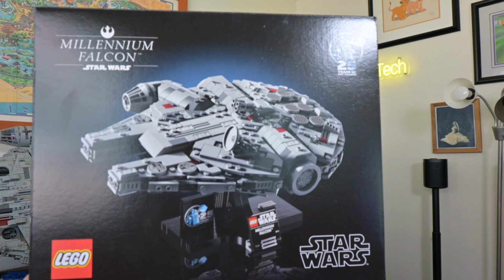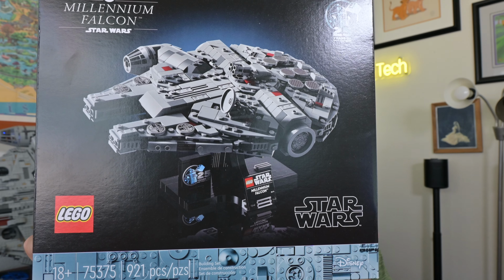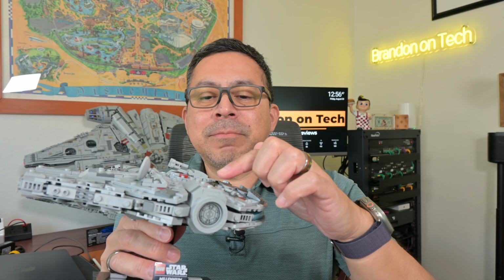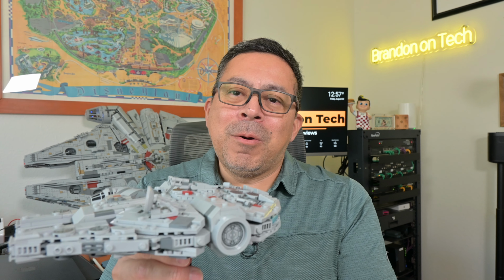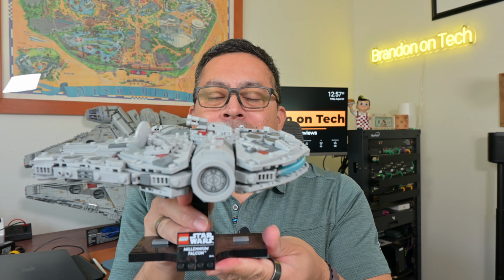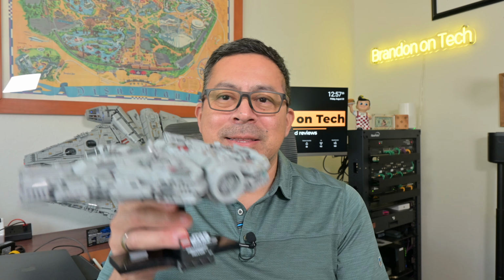25th Anniversary Lego Millennium Falcon 75375 Worth It??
She may not looks like much, but she’s got it where it counts, kid. This is the 25th anniversary edition of the Star Wars Lego Millennium Falcon. Something fun to watch this week as I build this 921 piece set. This set is everywhere. I picked it up at Costco recently.

Lego Star Wars: A New Hope Millennium Falcon 25th Anniversary Edition

👋🏽 LET’S CONNECT!

Lego Star Wars Ultimate Millennium Falcon
Vertical display stand for Millennium Falcon
CalDigit TS3 Plus Thunderbolt 3 Dock

🎥 CREATOR GEAR LIST
Nikon Z30
Hollyland Lark Max Wireless Mic
PowerDeWise Lavalier Clip On Mic
Desview T2 Teleprompter
NEEWER Tabletop Overhead Camera Mount
RALENO 19.5W LED Video Soft Light

Chapters
00:00 Intro
00:29 The build
06:02 Each bag assembled
07:08 All done!
07:27 Conclusion